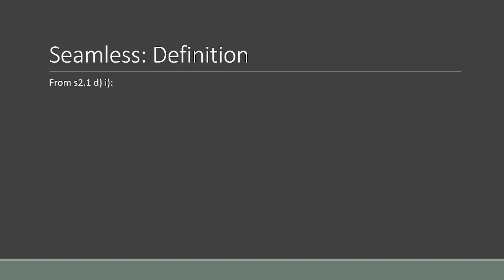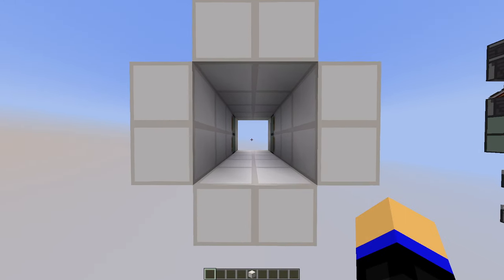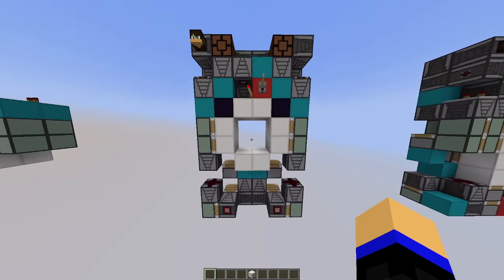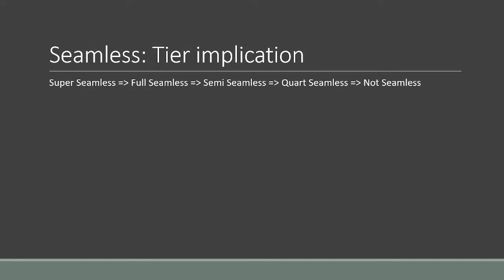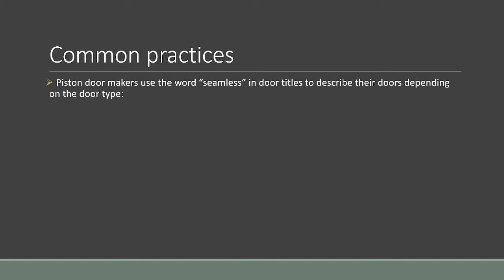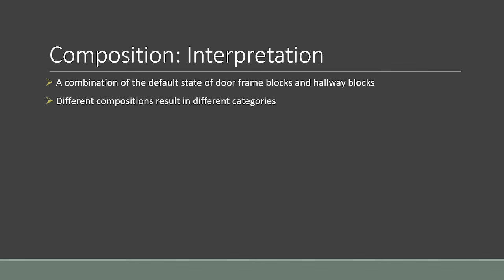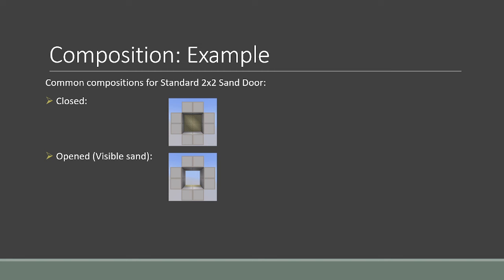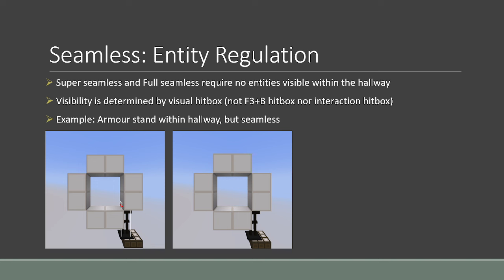Piston Door Terminologies: Seamless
Welcome to Piston Door Terminologies. In this video, we discuss seamless.

Folders for slides and world downloads:
Main folder:

0:00 Introduction
0:14 Seamless: Definition
2:24 Seamless: MC Illustration
8:52 Seamless: Tier implication
10:10 Common practices
12:25 Composition: Definition
13:18 Composition: Interpretation
16:09 Composition: Example
17:40 Seamless: Entity regulation